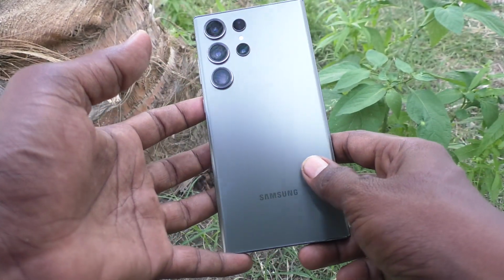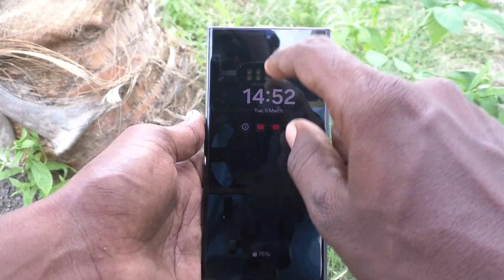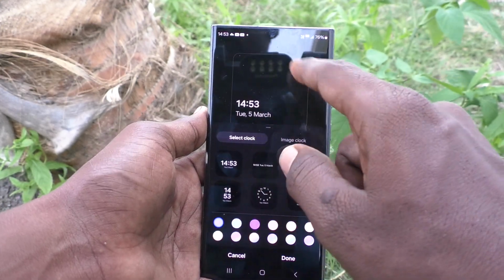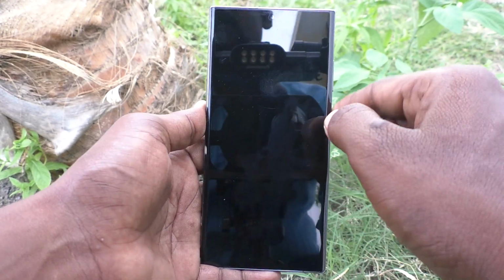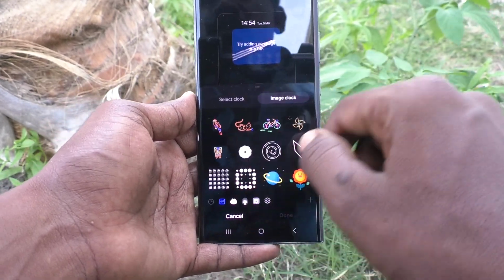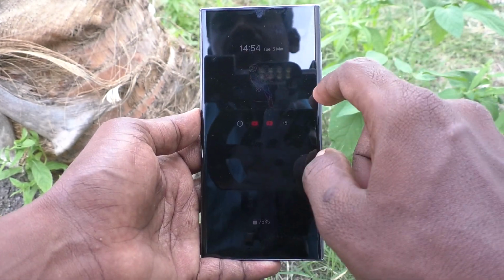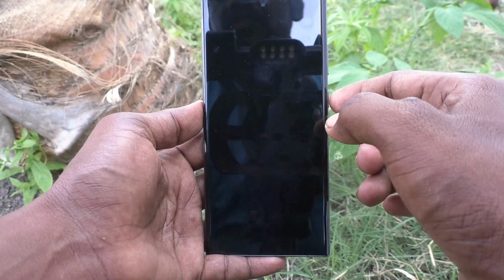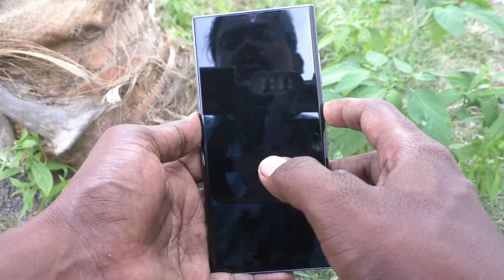How to change clock style on always on display in Samsung Galaxy S23 Ultra 5G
Samsung Galaxy S23 Ultra 5G clock style on always on display clock style change settings : Learn here how to change clock style on always on display in Samsung Galaxy S23 Ultra 5G smartphone.